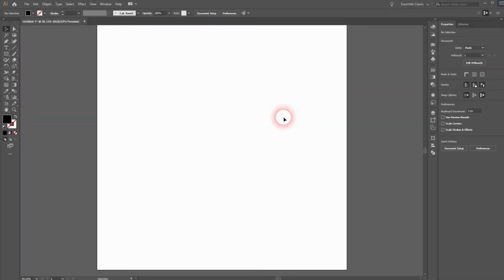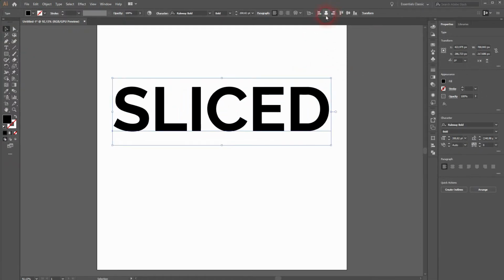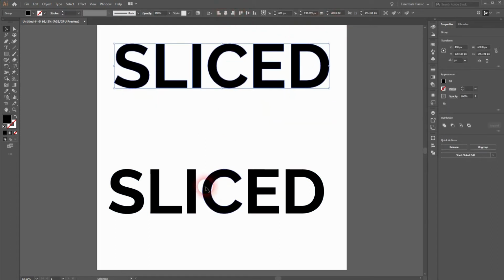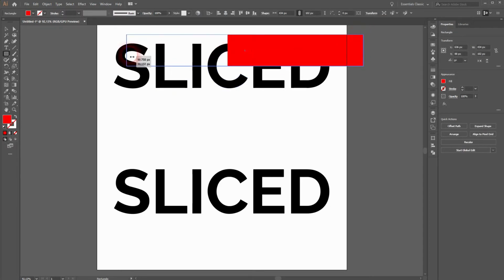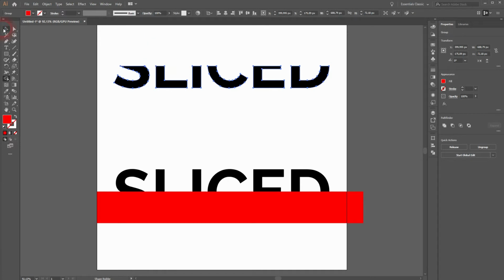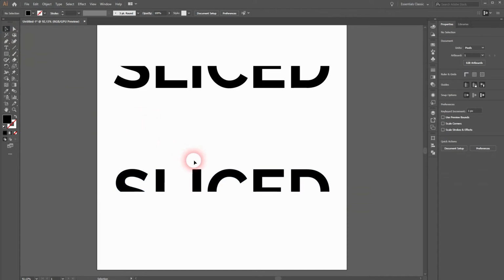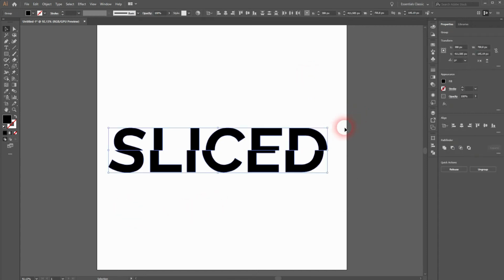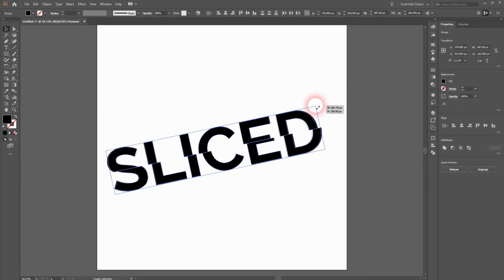Sliced text in Illustrator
In this tutorial I'll show you how to create the sliced text effect in Illustrator.